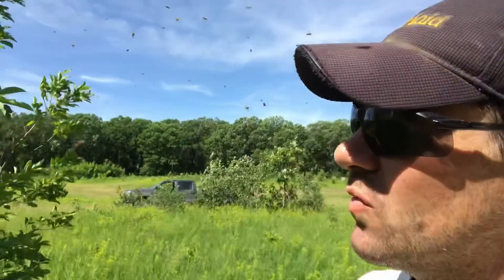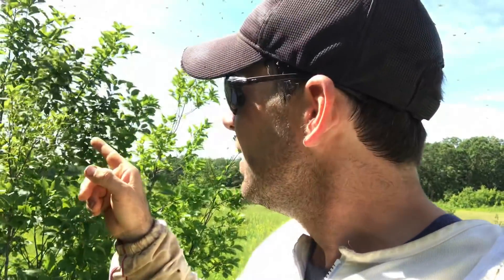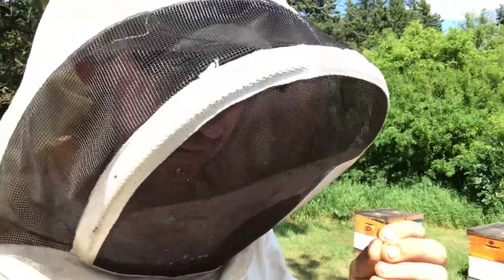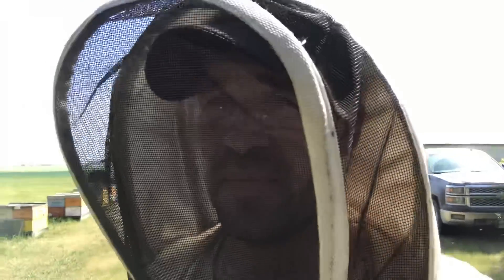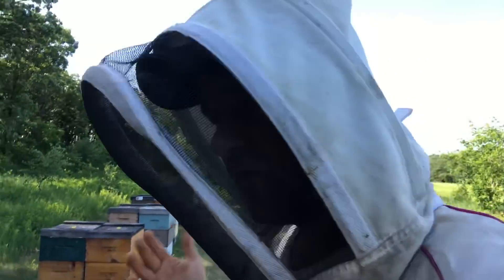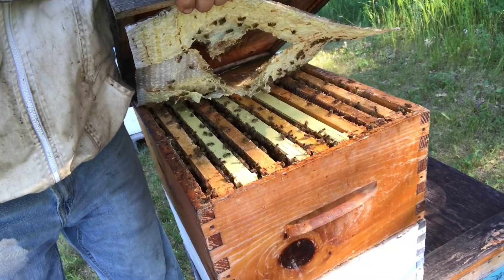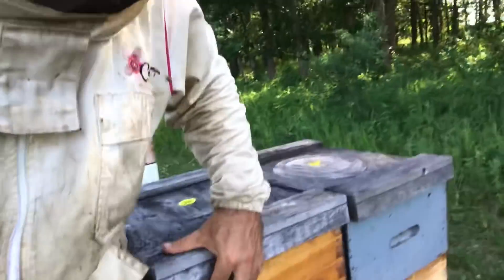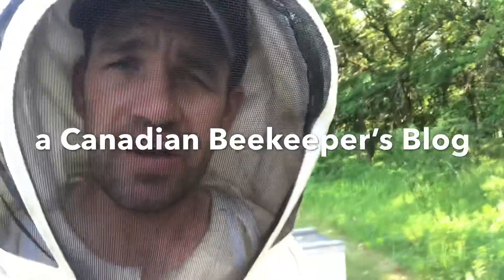Hot Weather Honey Flow - June 29, 2020